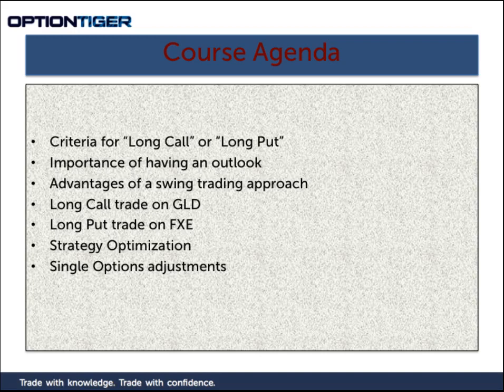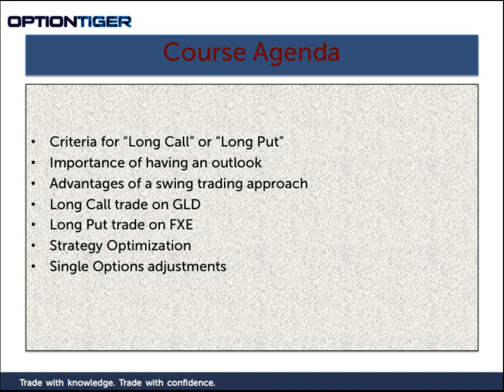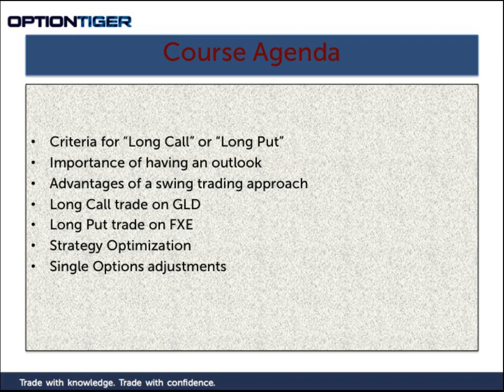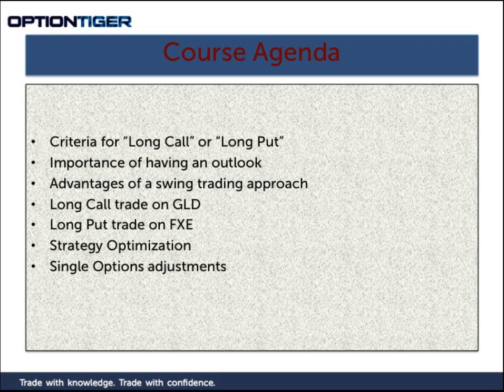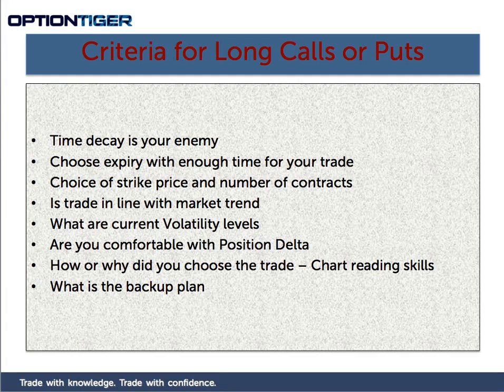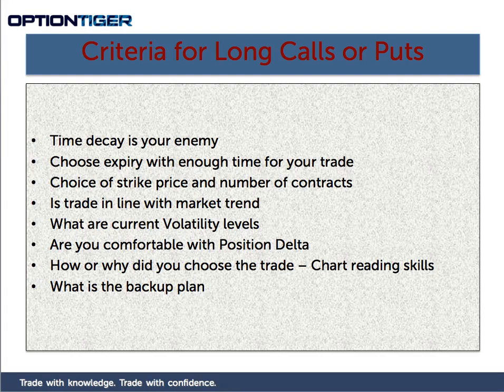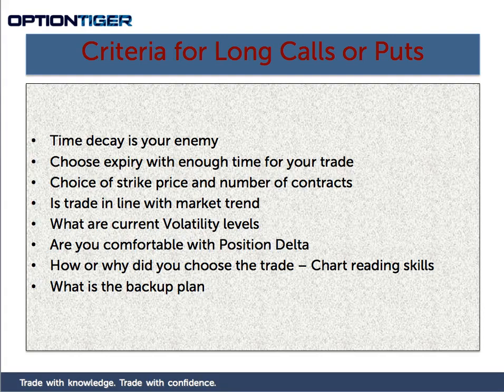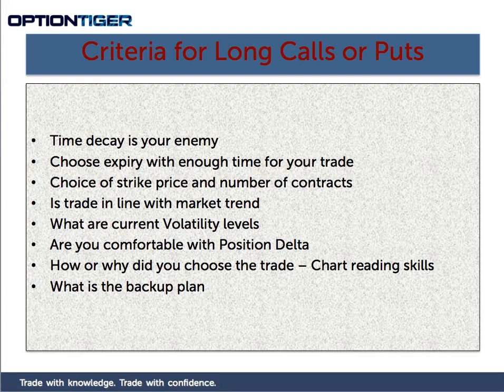Lecture 38 Correct criteria for a Long Option trade Calls or Puts